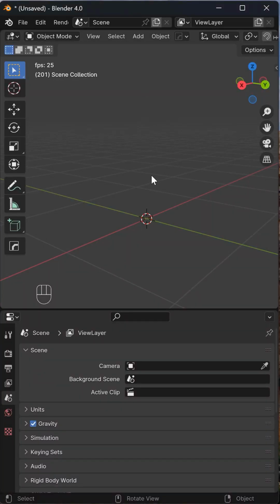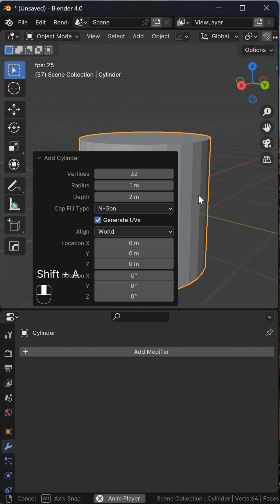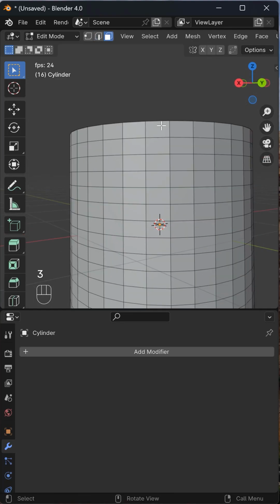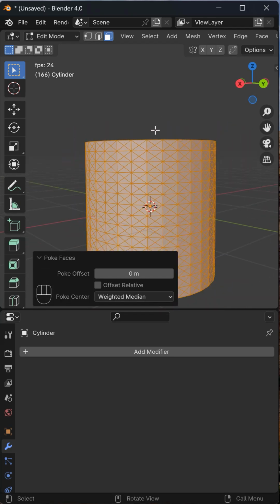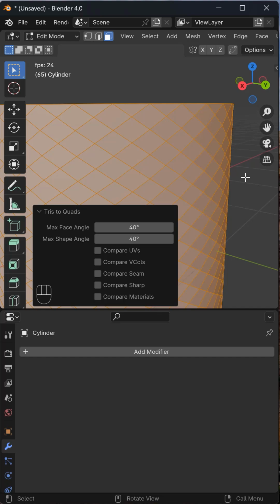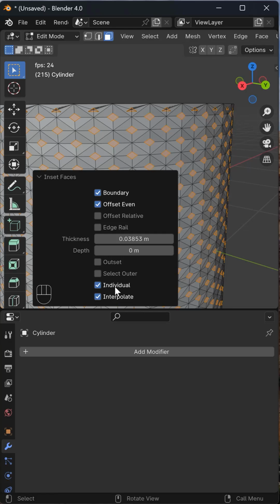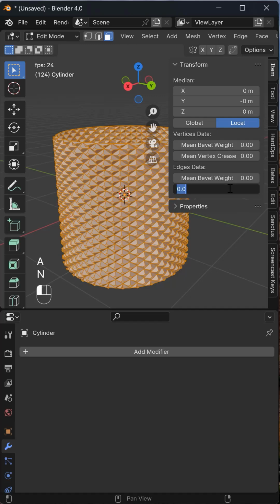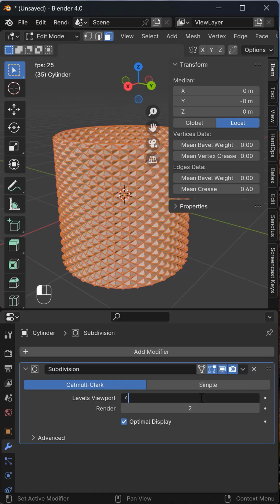Model in a Minute - Diamond Pattern | Blender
In this quick Blender short, learn how to create a clean, diamond-shaped pattern in just seconds!